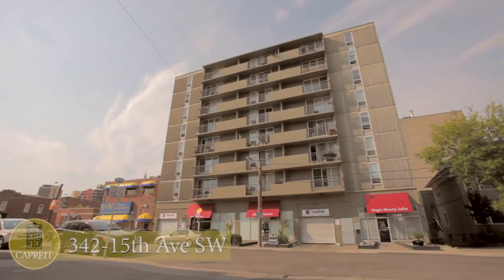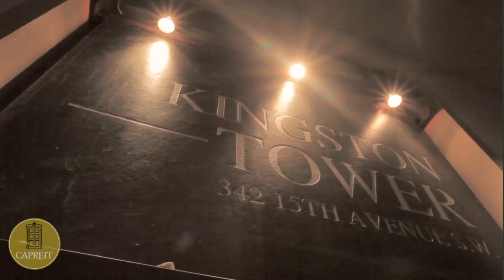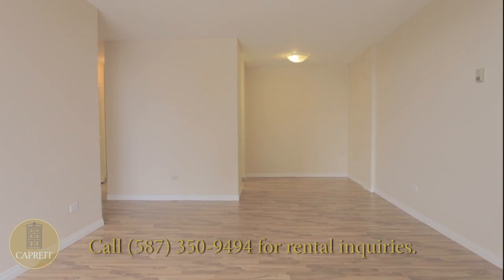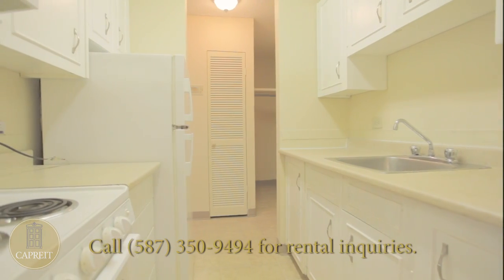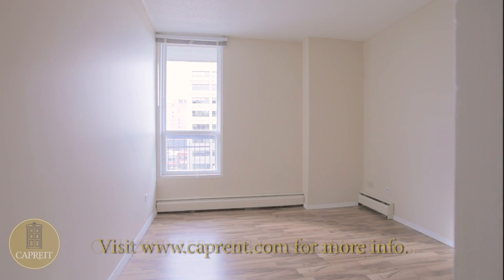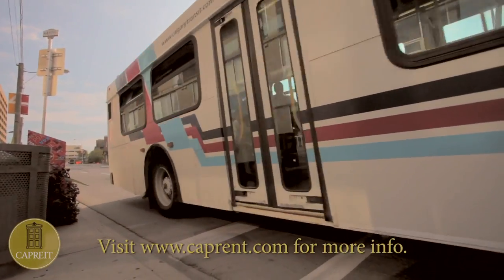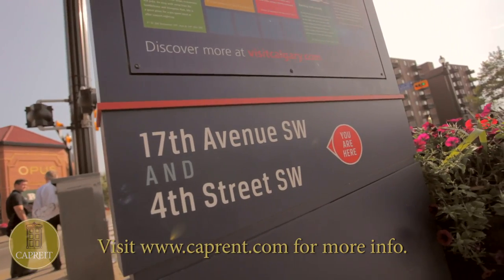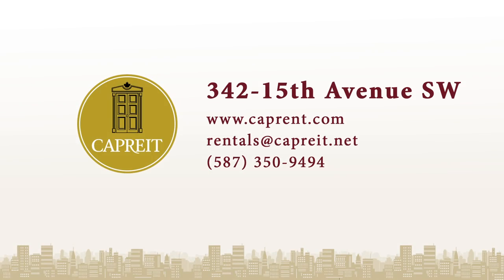Calgary Apartments for Rent Video - 342- 15th Ave SW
For more information on these apartments for rent in Calgary visit our web page.

Kingston Tower
342- 15th Ave SW, Calgary, AB

Rental office is located at 1304 11th St SW.

Kingston Towers, featuring bachelor, 1 and 2 bedroom apartments for rent in Calgary, is a walker's paradise! This boutique eight storey apartment building is located within walking distance to the famous 17th Avenue and is only steps away from trendy shops, restaurants, workout clubs, a public library and other convenient businesses. Kingston Towers features secured parking, renovated spacious suites, door to door mail delivery, as well as onsite laundry with new machines for your convenience. No matter where you want to go, you're not far away at Kingston Tower apartments for rent in Calgary.